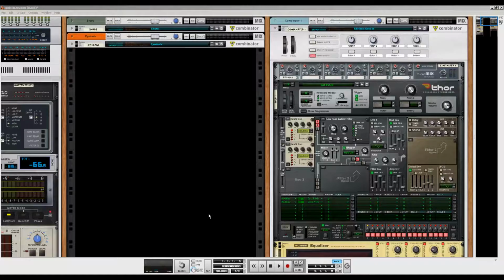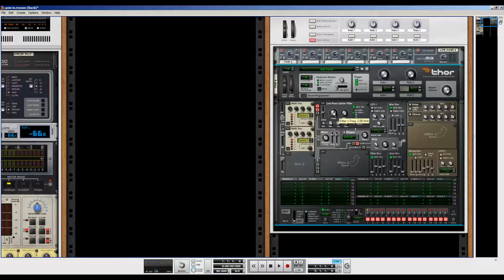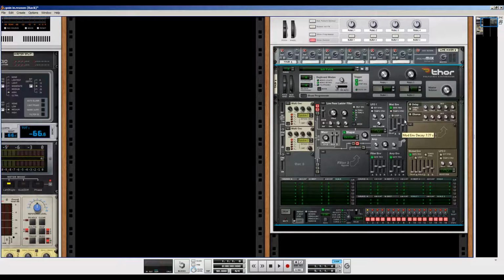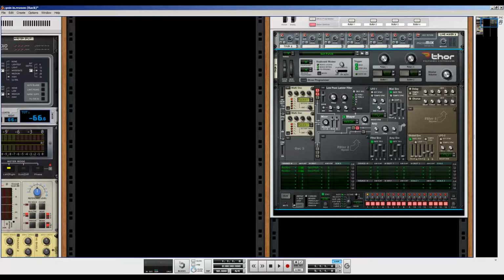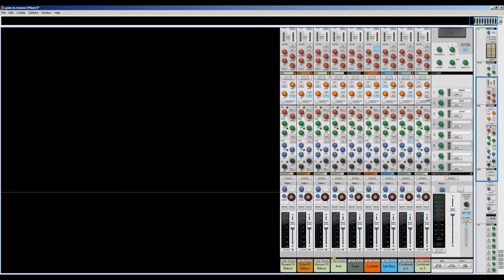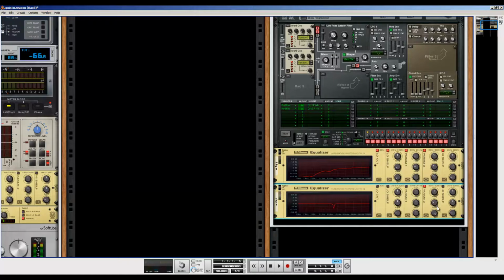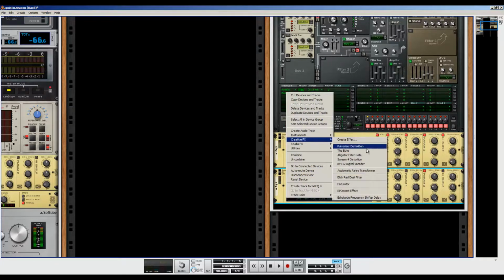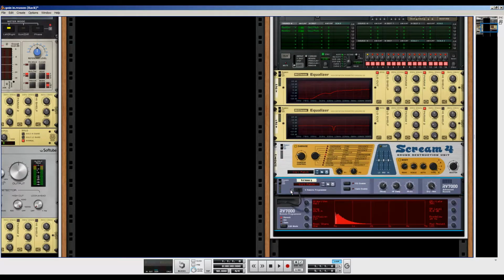Skrillex Goin' In (Hard Mix) Lead Synthesizer